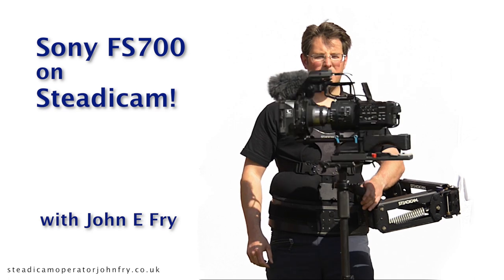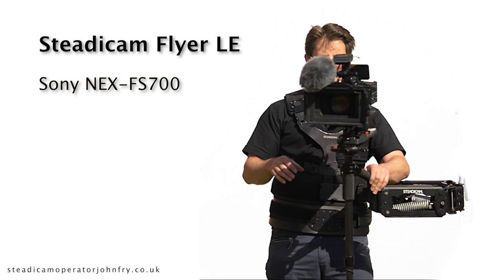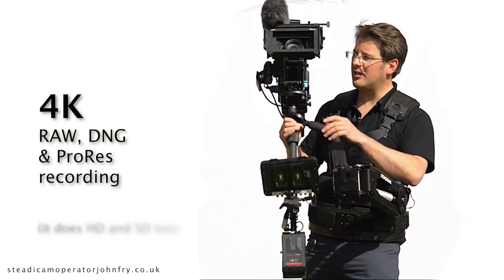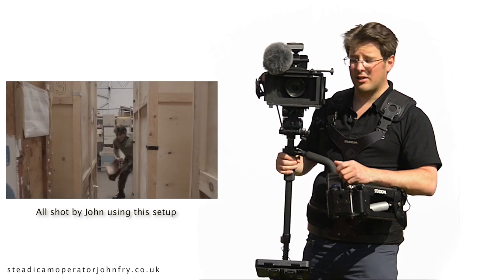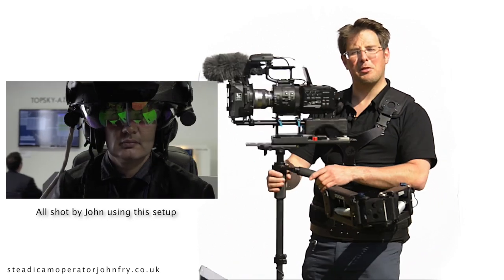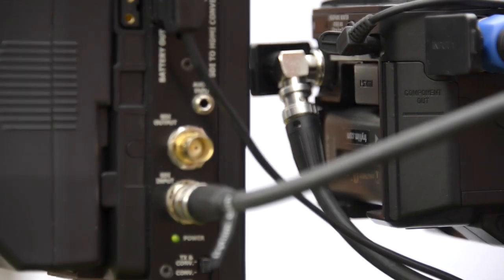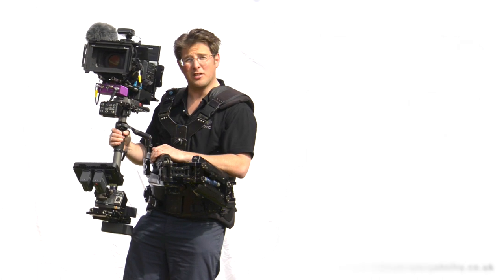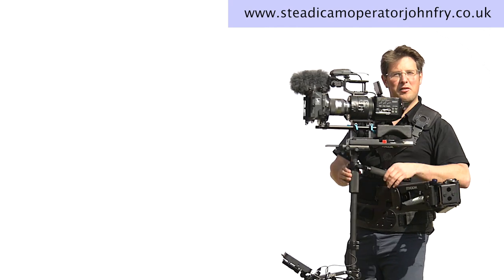Sony FS700 on Steadicam!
Professional Operator John Fry shows off the Steadicam options he has for the Sony NEX-FS700 and some shot examples.

Kit seen:
- Steadicam EFP & Steadicam Flyer LE
- Sony NEX-FS700
- Chrosziel Genio remote focus & Chrosziel Matte Box
- Nikon 28-70mm AFS Lens & Sennheiser G3 Radio Mic
- Convergent Design Odyssey 7Q
- Teletest Telesend wireless monitor